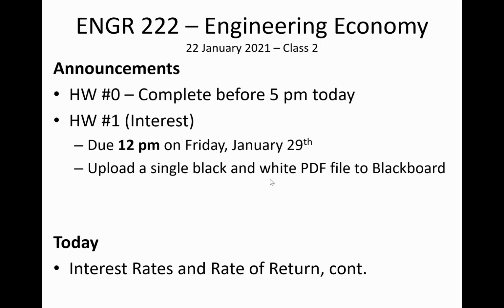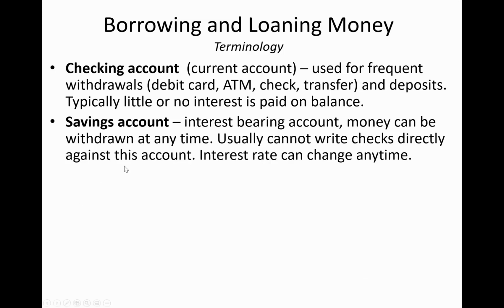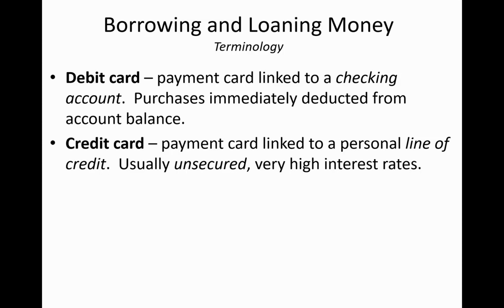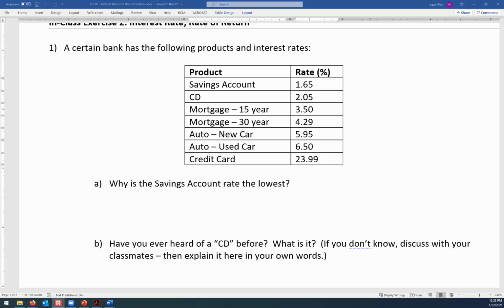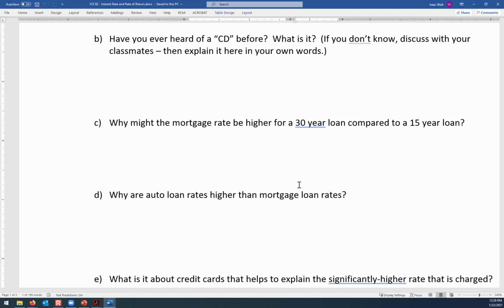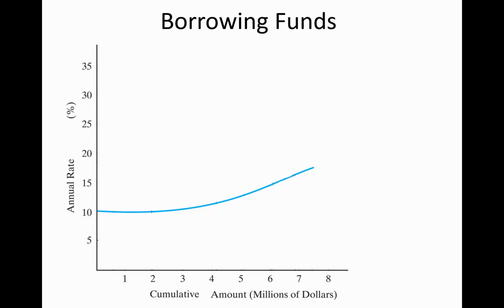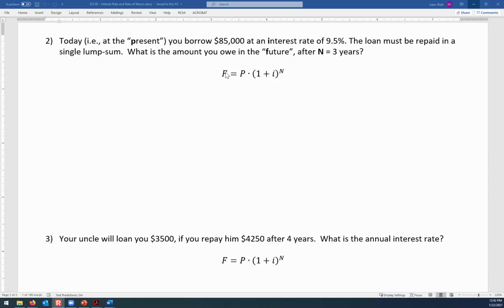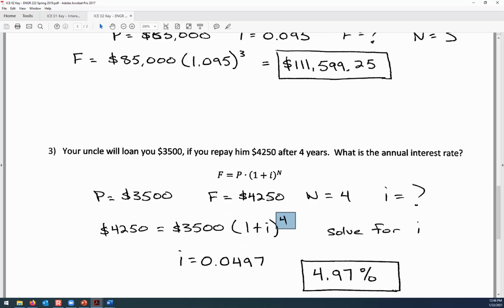Interest rates, account types, and risk - ENGR 222 (22 Jan 2021) Class 2